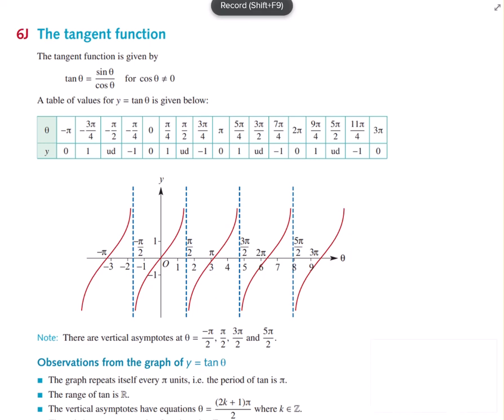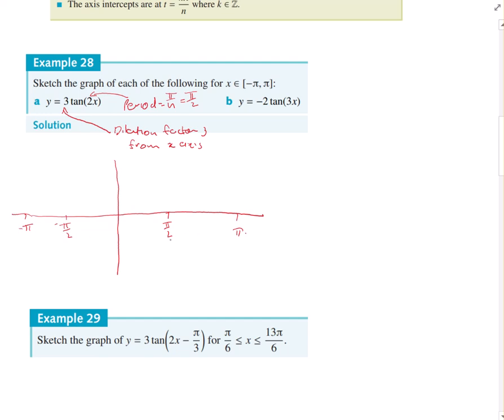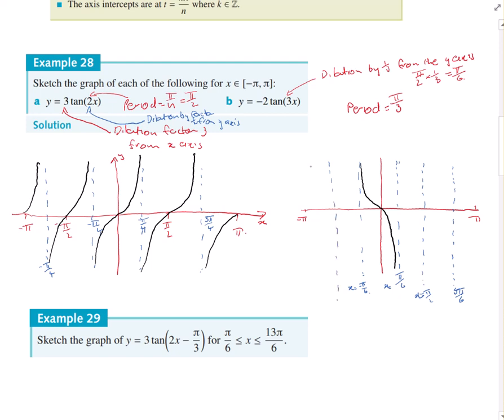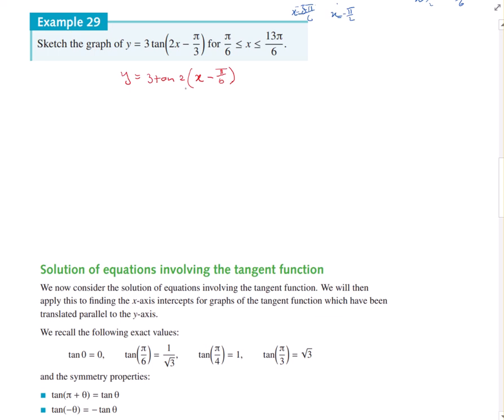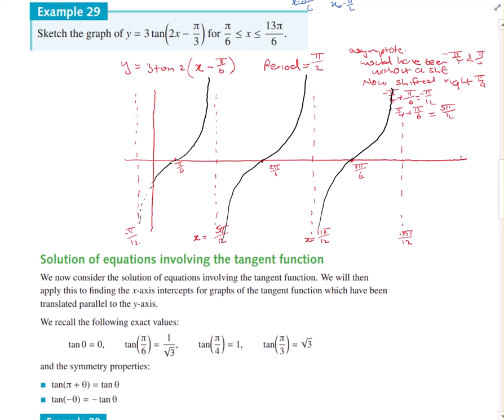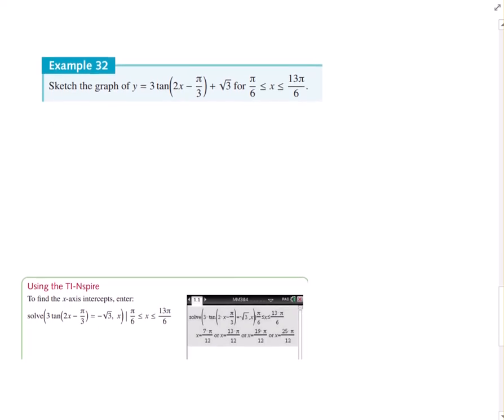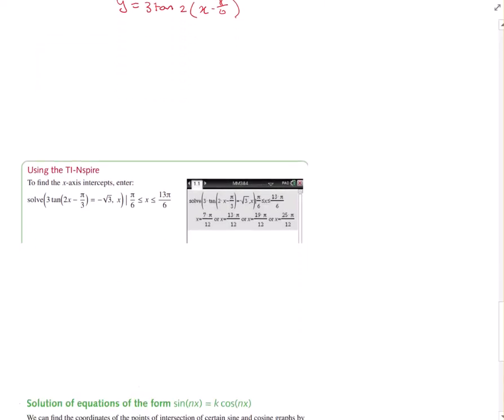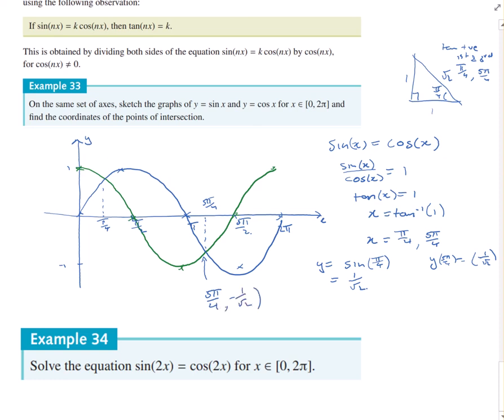Ex 6J Notes